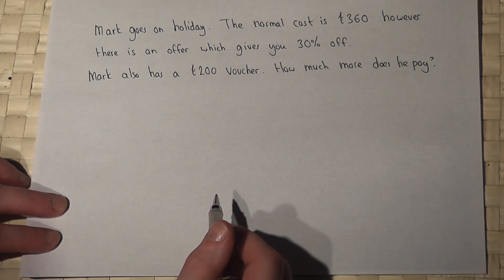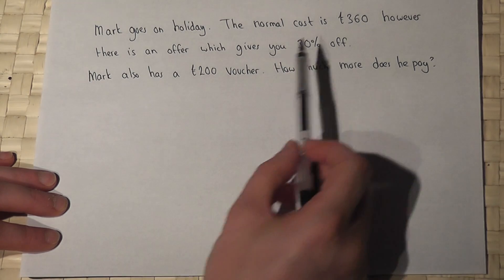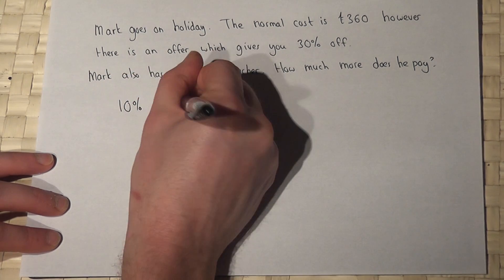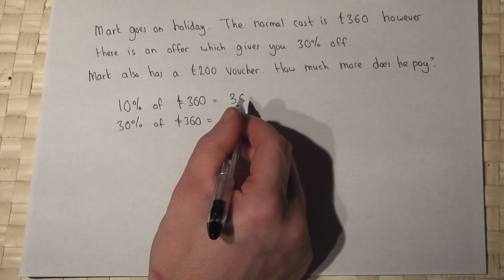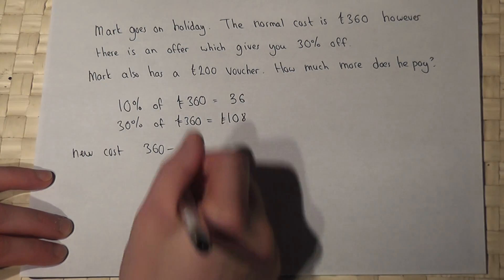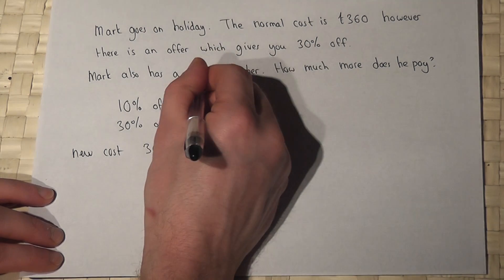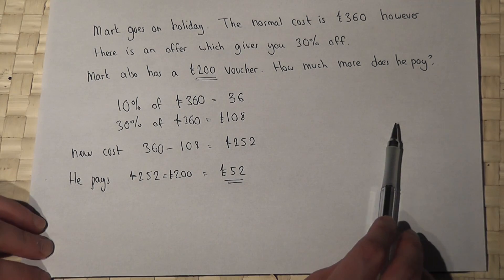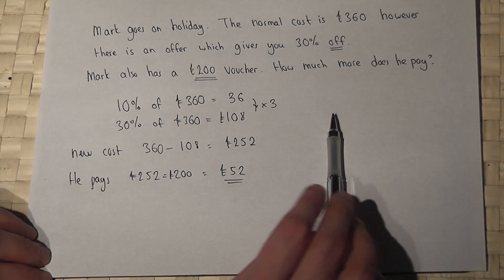Percentages: Solving problems involving percentage decreases